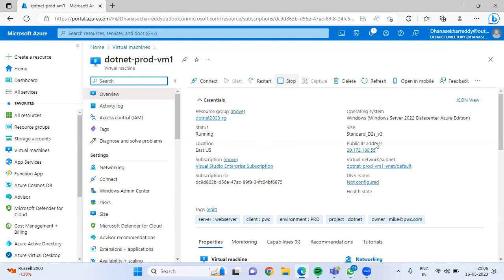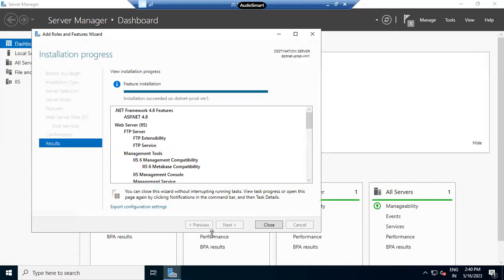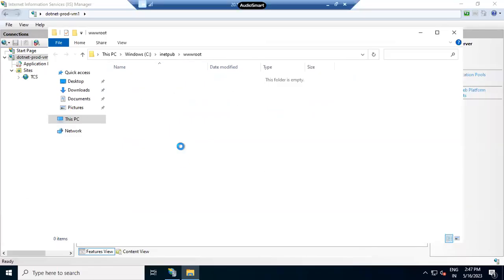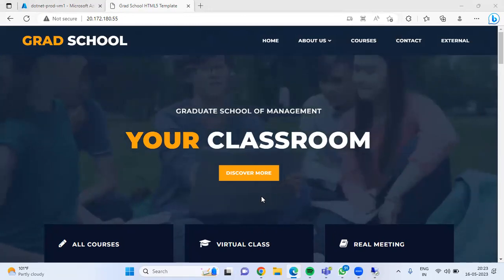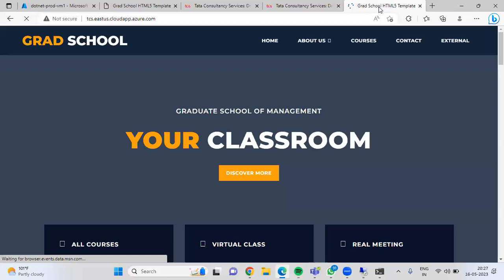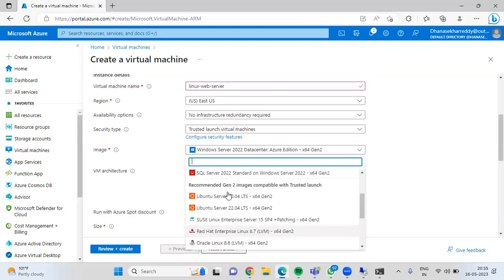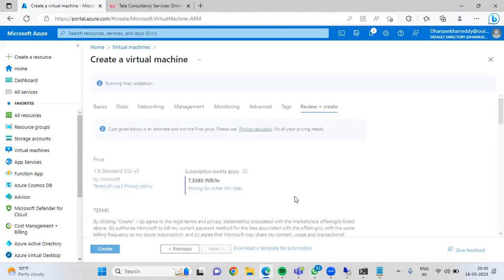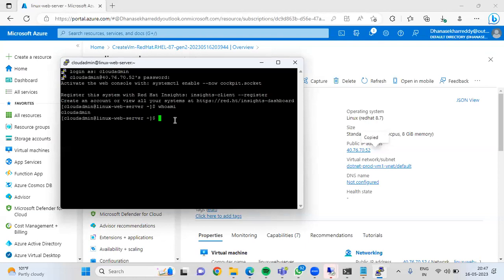AZURE ADMIN & AZURE DEVOPS tutorials || Demo - 4 || by Mr. Sekhar Reddy On 16-05-2023 @8PM IST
AZURE Administration & AZURE DEVOPS tutorials || Demo - 4 || by Mr. Sekhar Reddy On 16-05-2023 @8PM IST